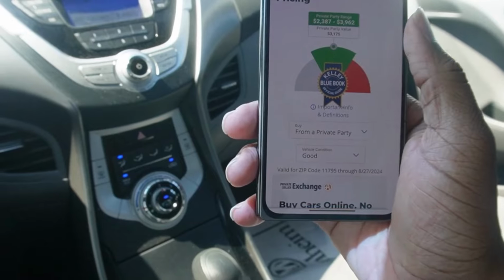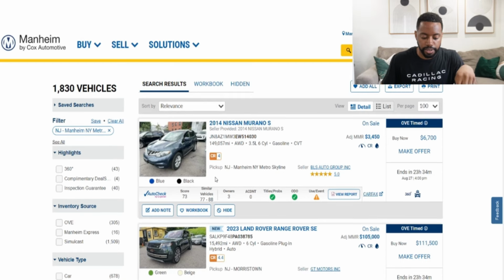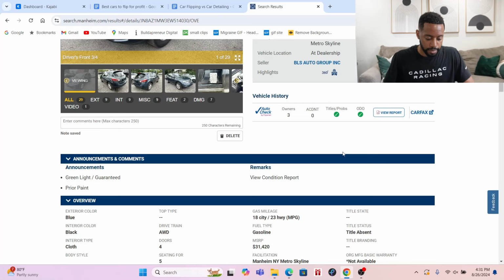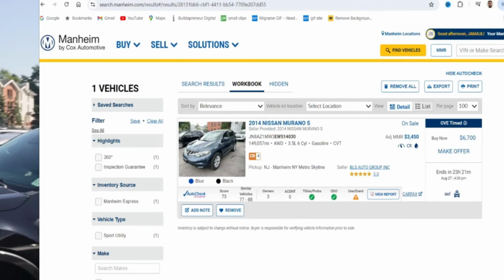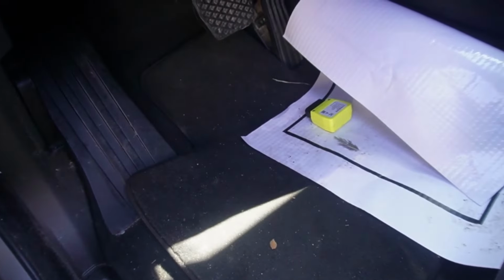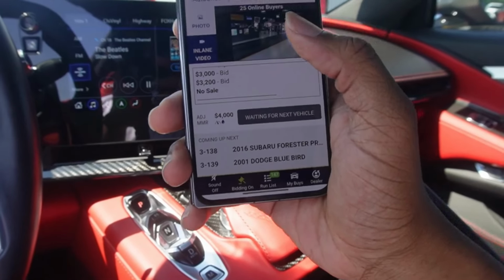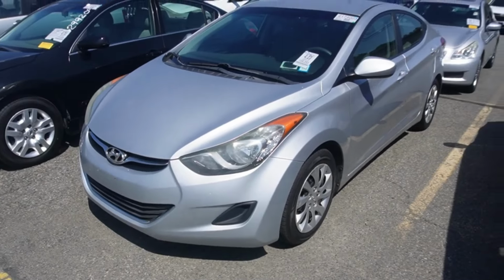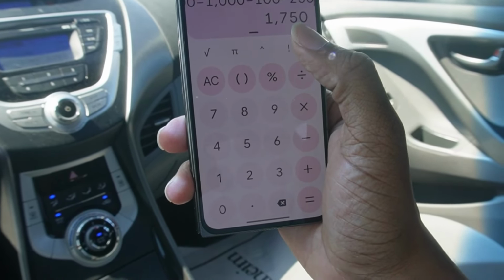Manheim Auto Auction (Full Buying Tutorial)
Welcome to the complete guide to buying cars at Manheim Auto Auction! If you're serious about flipping cars for profit, Manheim is one of the best places to find vehicles at great prices. Whether you’re a seasoned flipper or just starting out, this tutorial will walk you through every step of the buying process

Manheim Auto Auction is a powerhouse in the automotive world, offering thousands of cars, trucks, and SUVs every day. But navigating this vast marketplace can be overwhelming. That’s why I’m breaking it all down, sharing insider tips, and showing you how to avoid the most common mistakes buyers make. By the end of this video, you'll have the confidence to bid on your first vehicle and take your car flipping business to the next level.

Here’s what you’ll learn in this detailed Manheim buying tutorial:

How to register as a buyer: What you need to get started, how to sign up for access to Manheim, and tips for navigating the auction platform online or in person.
Navigating the auction: Understanding how Manheim works, including vehicle listings, auction lanes, online vs. in-person bidding, and how to filter through thousands of vehicles to find the best deals.
How to inspect vehicles: Learn what to look for in a vehicle before bidding—using condition reports, vehicle history (CarFax/AutoCheck), and physical inspections to spot potential issues.
Bidding process explained: Everything from how to place a bid (whether online or in-person), what to expect during live auctions, how to set a maximum bid, and tips on outbidding the competition without overpaying.
Understanding auction fees: Get the full breakdown of all the fees involved after winning a vehicle, including buyer’s premiums, reconditioning fees, and transportation costs—and how to factor these into your profit margins.
Finalizing your purchase: Learn what happens after you win a vehicle, including paperwork, title transfers, and how to arrange transport to get the vehicle back to your lot or workshop.
Bonus tips: Insider strategies on how to get the best deals, when to buy for maximum profit, and key mistakes to avoid that could cost you big money.